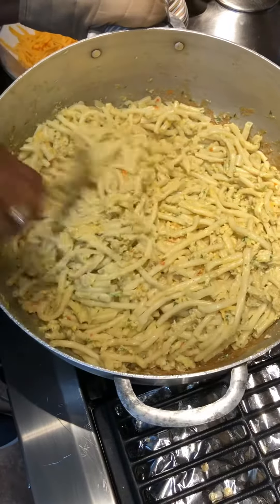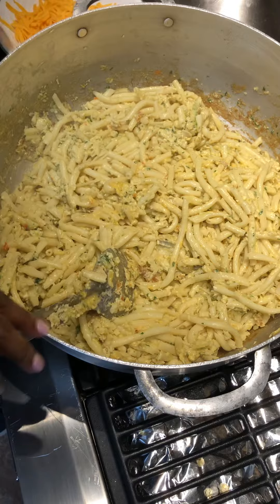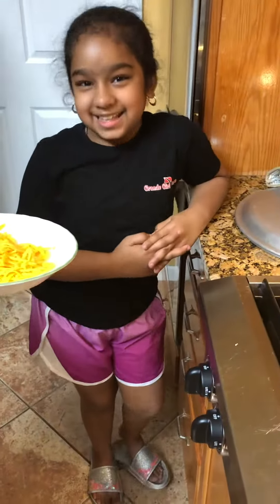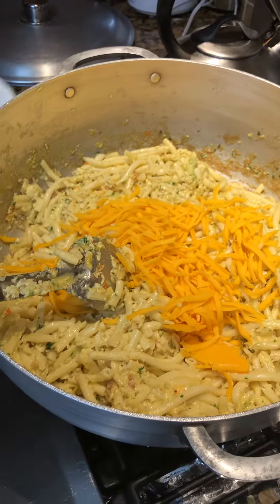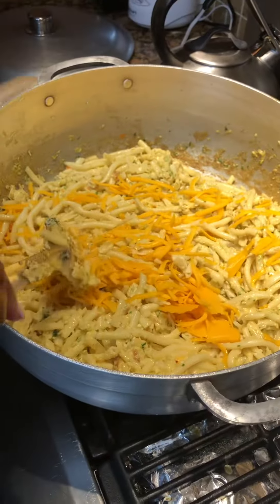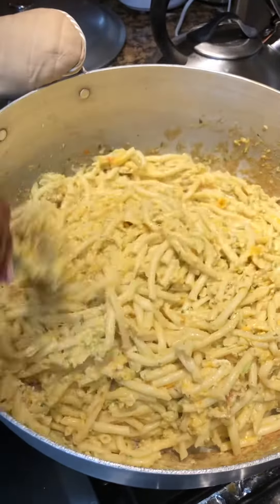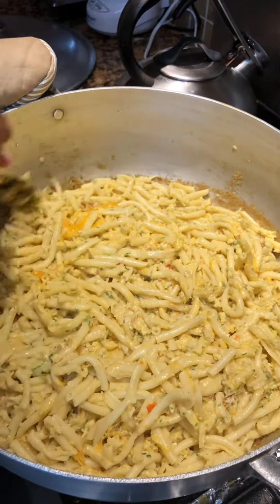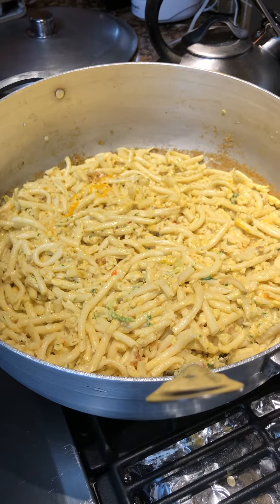Macaroni, Egg & Cheese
Jillana requested macaroni, egg and cheese before she got home!

Please check out for your freshly homemade condiments